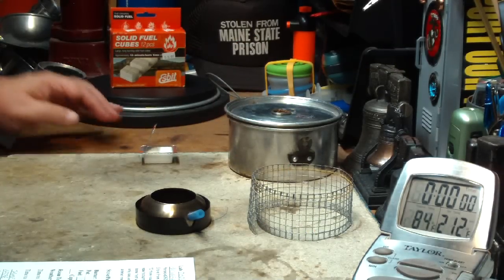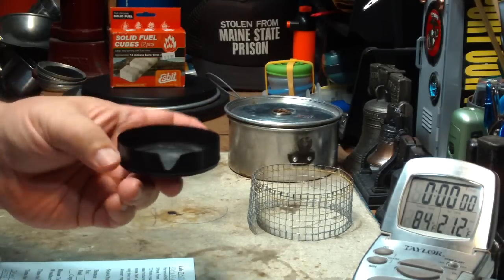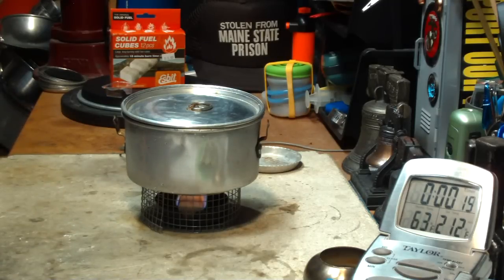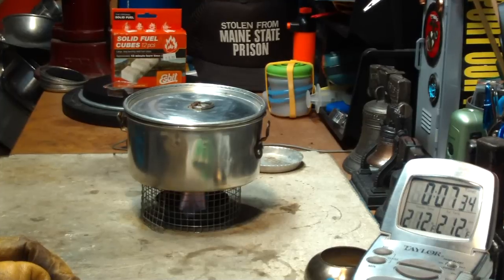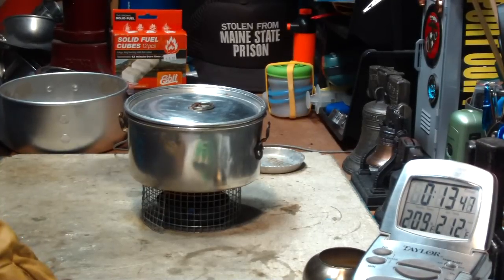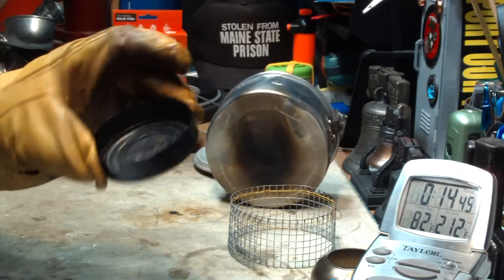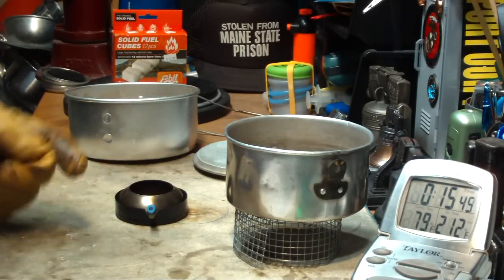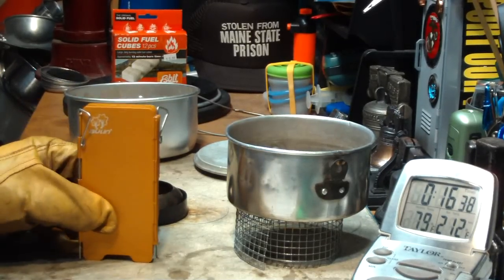Epicurean Classic Stove from Flat Cat Gear - Boil Test #2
In my last video I did my first test with the Epicurean Classic Stove that Jon over at FLAT CAT GEAR sent me. It was a combination boil and simmer test.

Paranoid092 made a comment on that video:
"I think you should try a comparison, esbit cube from new to burnout without the simmer ring then do the same test with the simmer ring, To be honest, i can only see you getting 10-15% extra burn time with the simmer ring at most."

This is something I should have done first so I guess I better try it now. Thank you, Paranoid092.

Below I'll put so links for more info on the Flat Cat Gear.

I thank Jon for the opportunity to test his stoves,
Hiram

Lab0308
Title: Epicurean Classic Stove from Flat Cat Gear - Boil Test #2
Room temp: 84°
Humidity: 63%
Weather condition: Cloudy
Burner: Epicurean Classic Stove
Stove/Pot stand: Hardware Cloth - 1/4" square
Pot: Boy Scout Pot #2
Fuel: Esbit
Amount of fuel: 1 cube - 14 grams
Amount of water: 2 cup(s)
Water temp at start: 61°
Time to boil : 7 minute(s) 21 second(s)
Time to run-out: 13 minute(s) 40 second(s)
Water temp at run-out: 209°
Note: The run-out time was with the stove in the simmer mode.